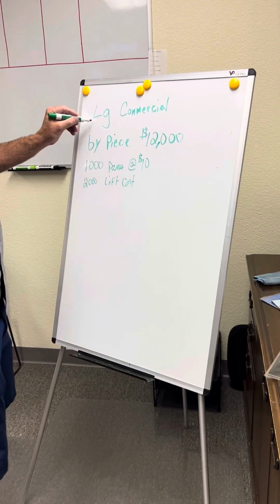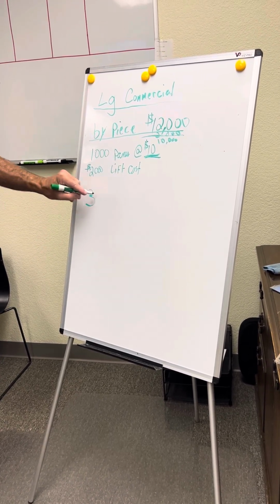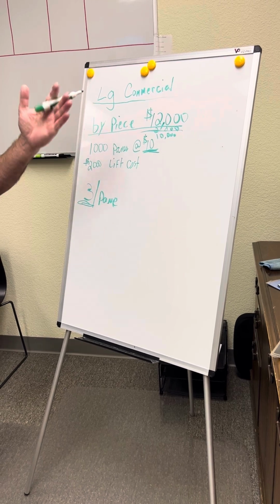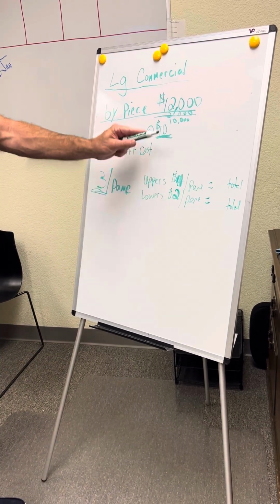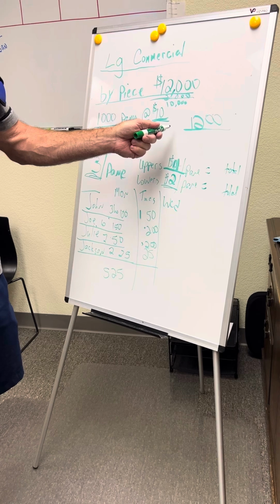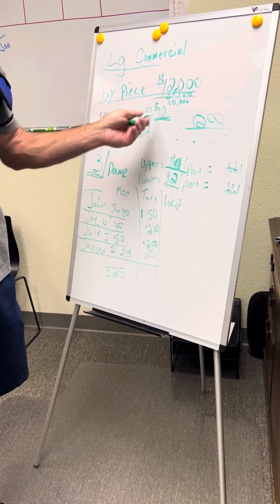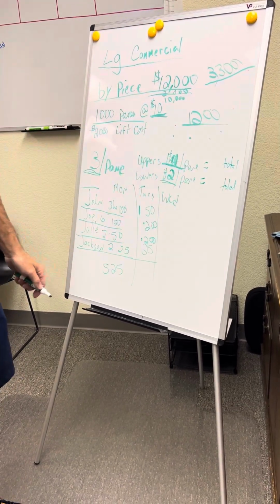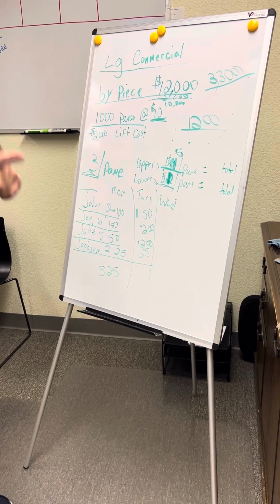Large Commercial Pay